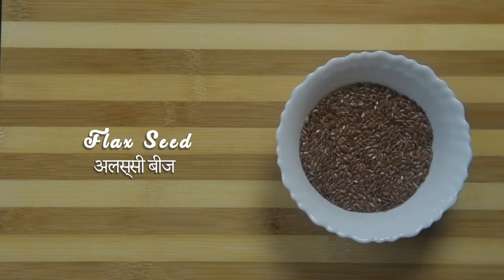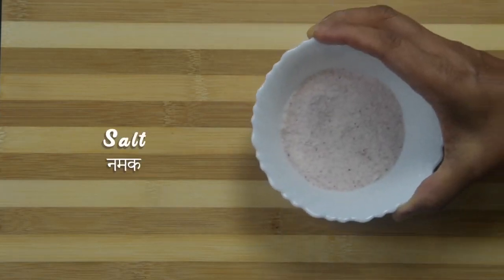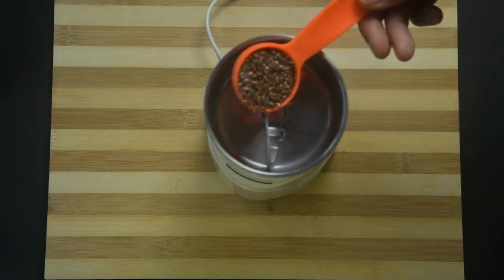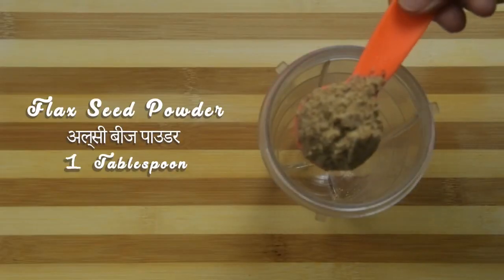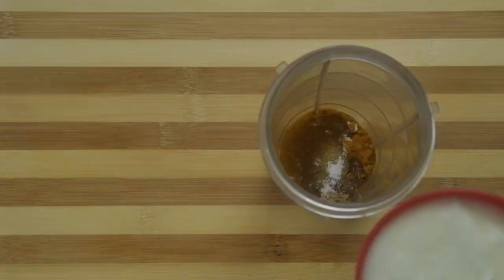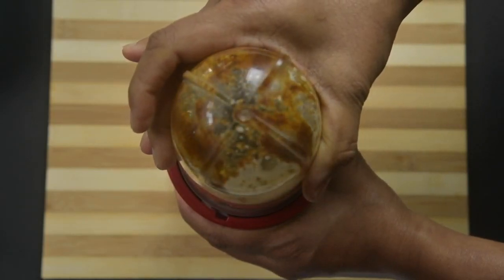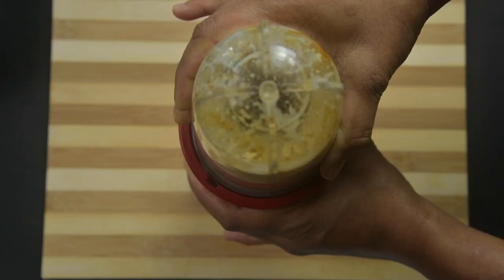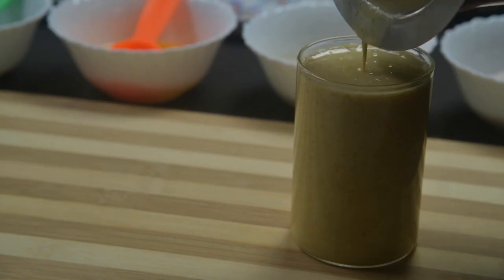Flax Drink Preparation Guide